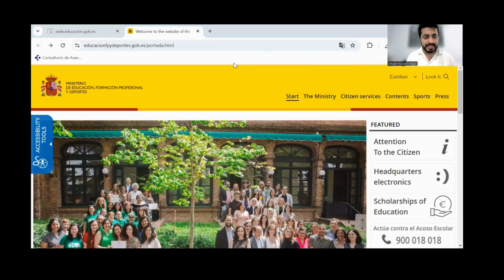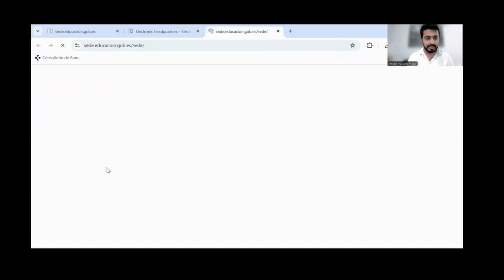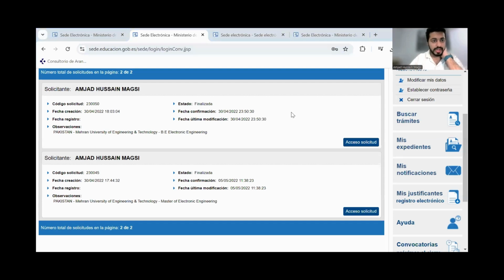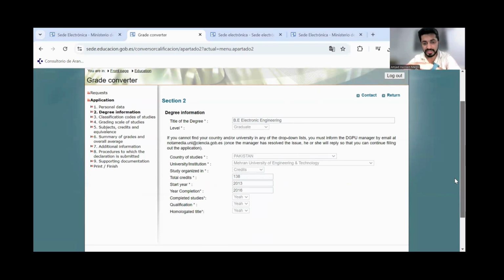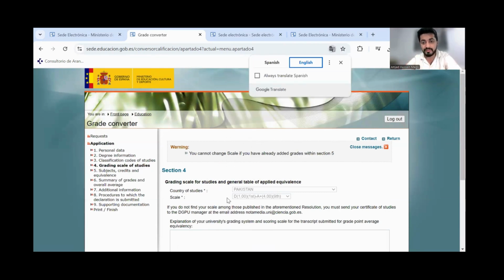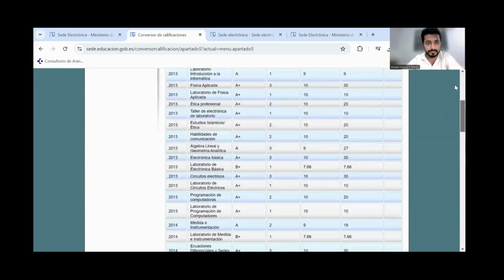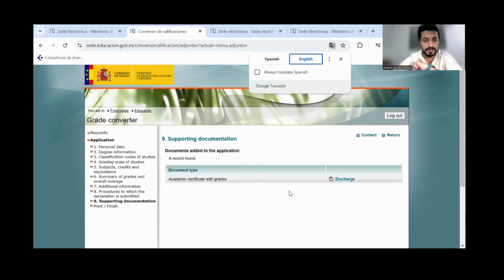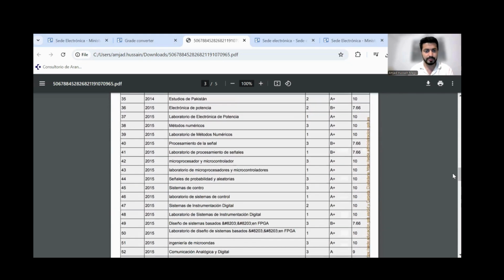How to convert your transcripts into Spanish Grading system easily | Universidades en español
In this video, we dive deep into the Spanish grading system and how to convert your transcripts into the Spanish system if you're planning to study or work in Spanish universities. Whether you're an international student applying for admission, or a professional looking to understand academic qualifications in Spain, this guide will help you navigate the differences in grading scales and the process for converting your grades.

What You’ll Learn:

Overview of the Spanish grading system and how it works.
Step-by-step guide to converting your transcripts and GPA into the Spanish format.
How Spanish universities evaluate international qualifications.
Important tips for ensuring your academic credentials are correctly assessed.
If you're planning to study in Spain or need to convert your transcripts for job applications, this video will simplify the process for you!